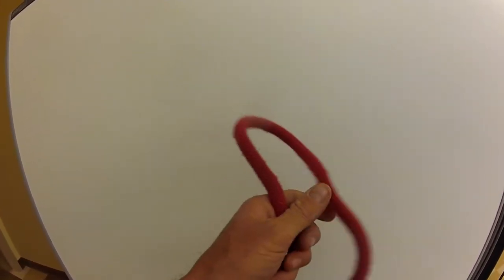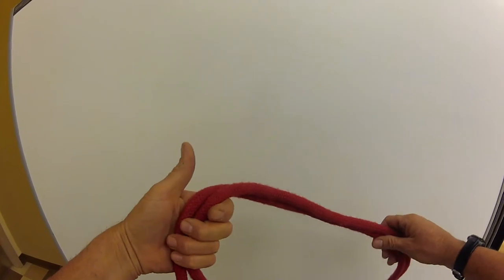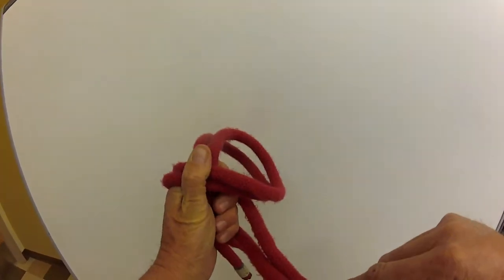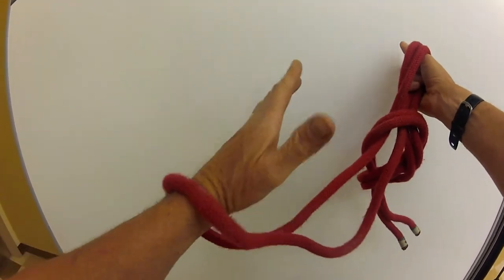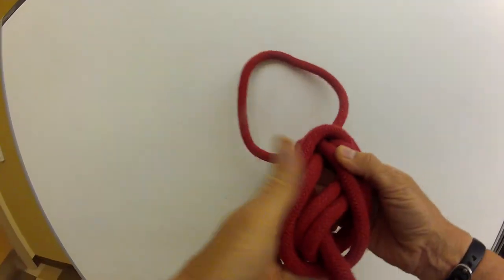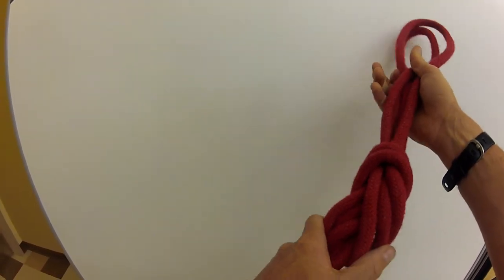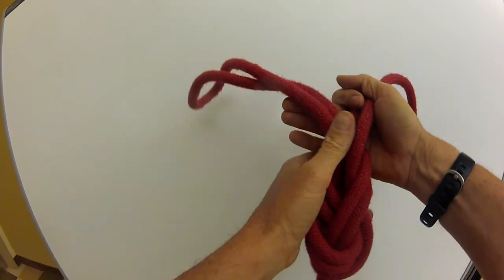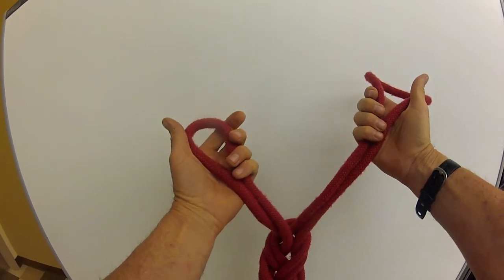2. Double-loop Fig-8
Demonstration of tying a Double-loop Figure-8